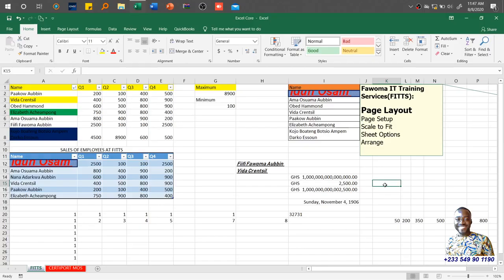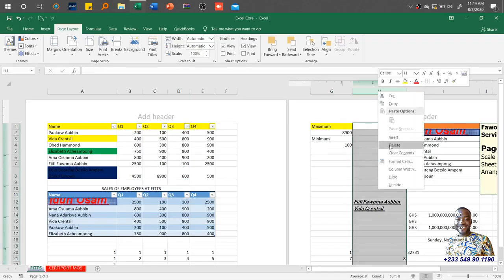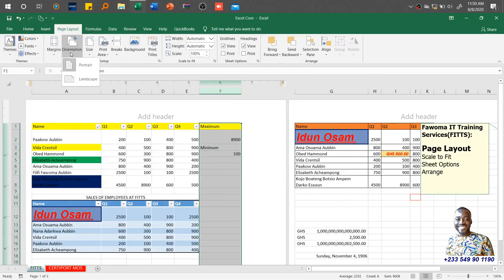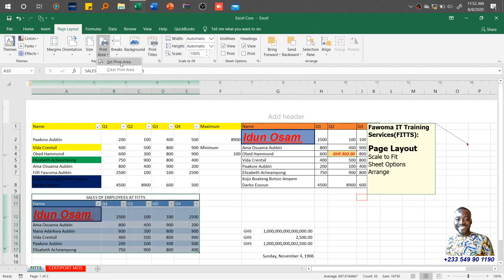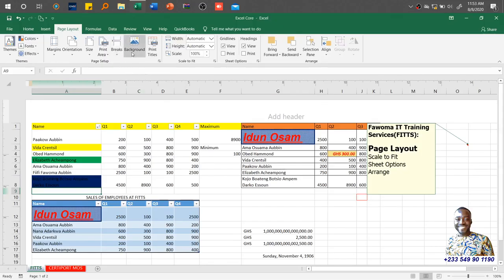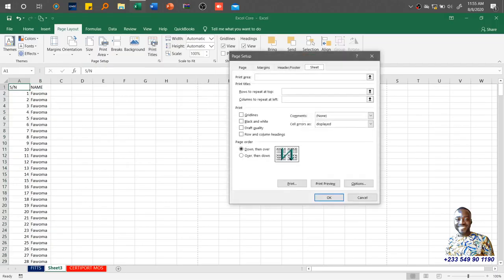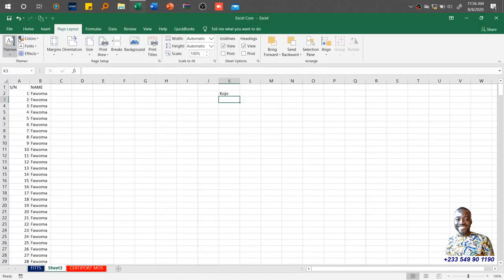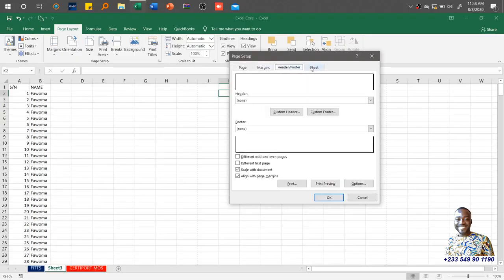Day 10 - Master the Page Setup Group in Excel – Print Perfect Spreadsheets Every Time!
Turn your Excel worksheets into print-ready, professional reports by mastering the Page Setup Group! In this tutorial, I’ll show you how to control page layout, margins, orientation, and more so your spreadsheets look great on paper.

You’ll learn how to:
✅ Adjust margins for a clean, balanced layout
✅ Switch between portrait and landscape orientation
✅ Set paper size for different printing needs
✅ Use print titles and gridlines for clarity
✅ Scale your worksheet to fit perfectly on one page

Perfect for beginners and those preparing for the MOS Excel Certification, this lesson will help you produce neat, easy-to-read documents for reports, presentations, and exams.